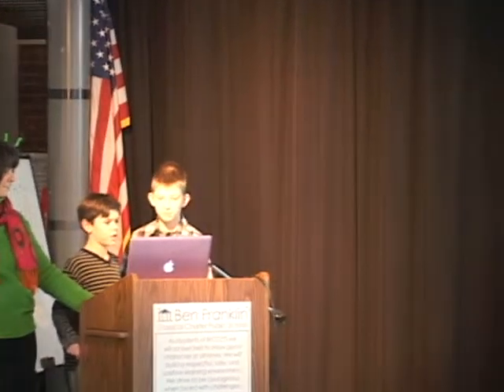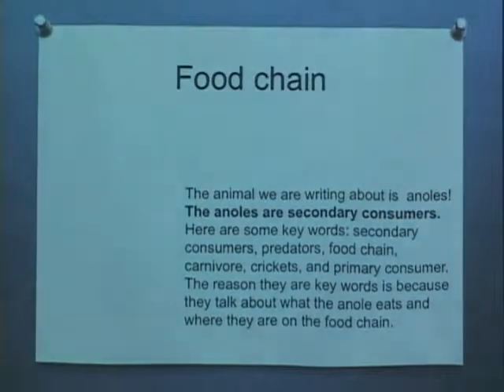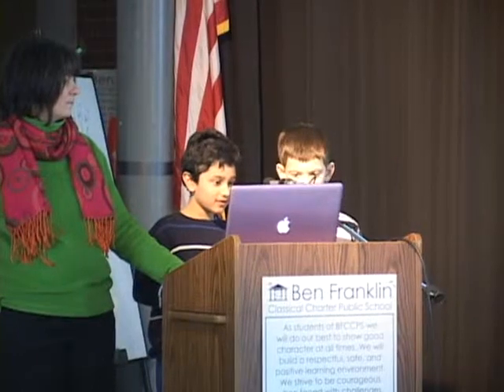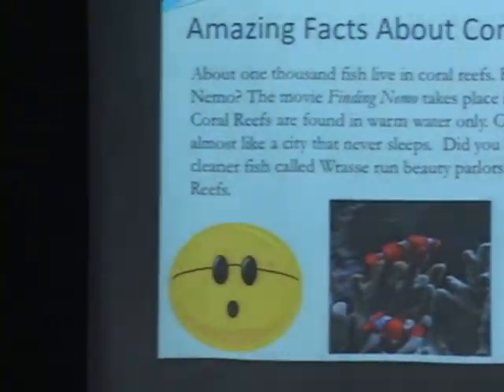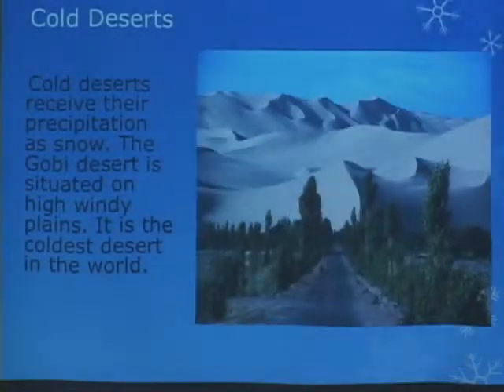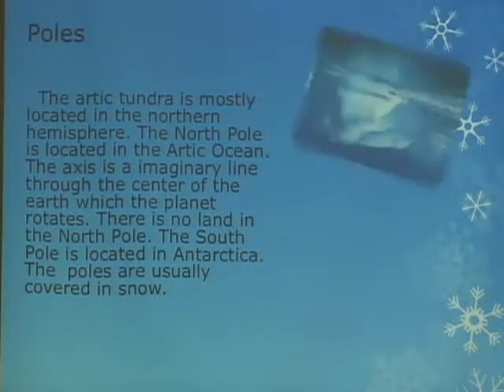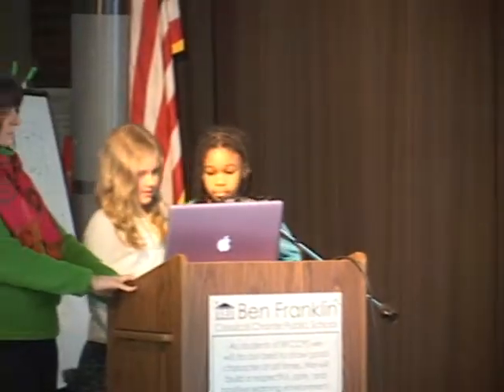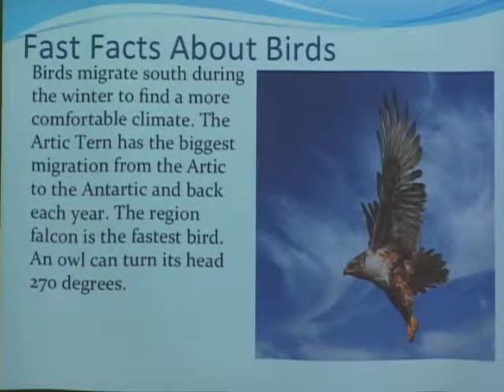BFCCPS Third Grade Academic Assembly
On February 15, 2013 during academic assembly, students in Mrs. Urkevic's third grade classroom created PowerPoint presentations on the Food Chain, Animal Classification, and Habitats. The children had a ball using their new Dell netbooks to work with a partner on their portion of the presentation.  During today's presentation, students provided wonderful information and animations.

Also Leafs in the Forest of Virtue were handed out to students.